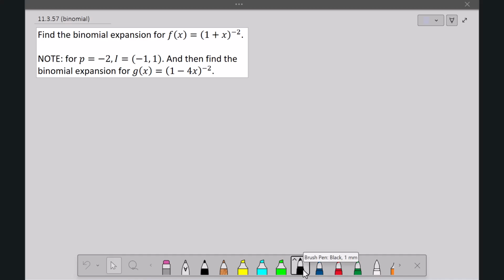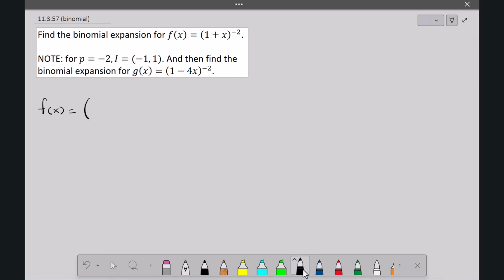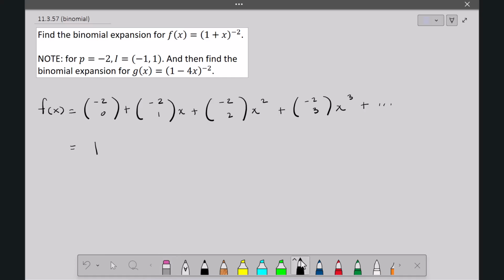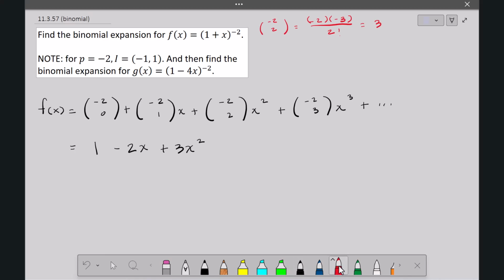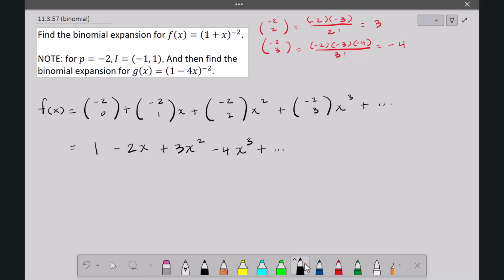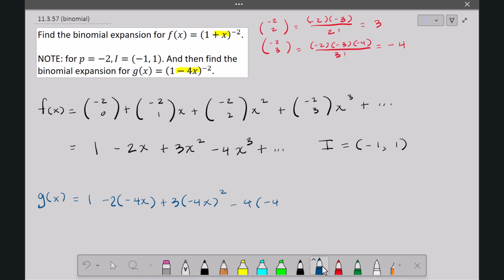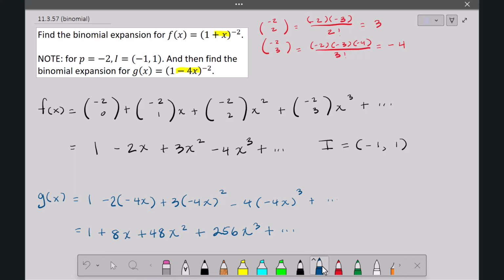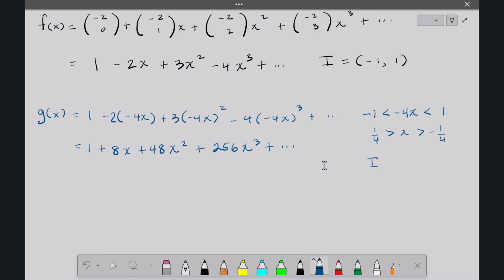EIII 11.3.57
Finding the binomial expansion for p=-2.